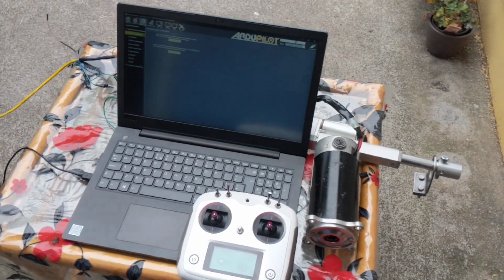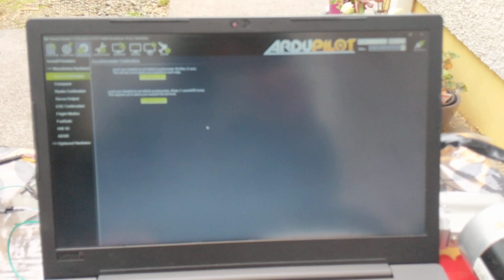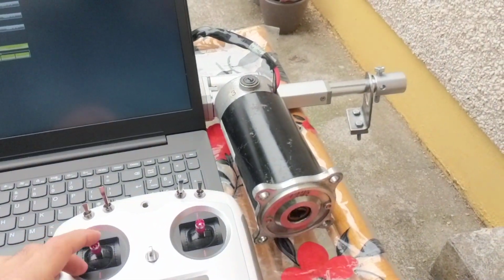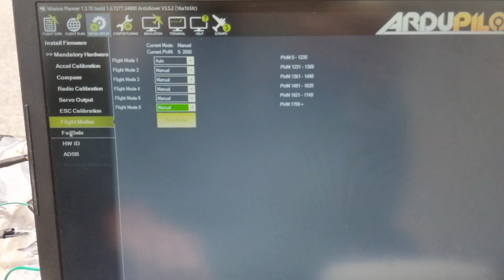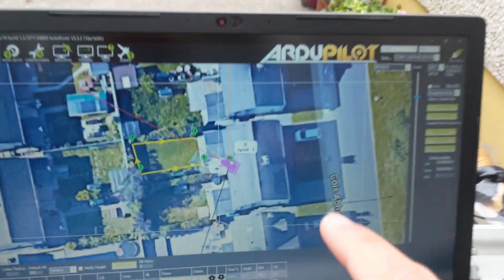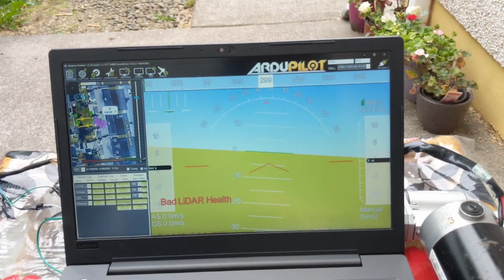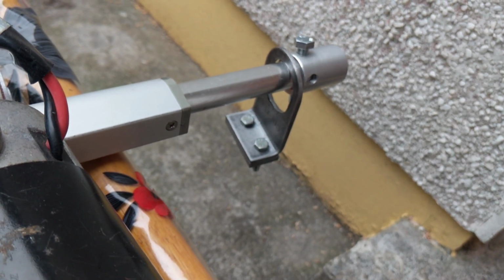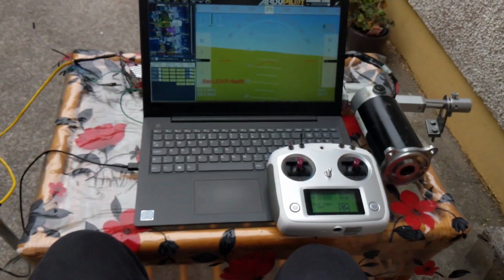Autonomous tractor project setup. RoboClaw, PixHawk.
Final year Mechatronics project, IT Tralee.

RC/Autonomous (GPS controlled) Electric Tractor setup demo.
Key components: Roboclaw 2x60, Pixhawk Cube, Ardu Pilot, Mission Planner, FlySky I6S.
Latest Rover Firmware.

I'm giving a video demonstration of the Mechatronics part of the project which also comprises of Mechanical and Agricultural Engineering aspects.

I'm making this video public so it might help someone out there with a similar project. Ask questions, I'll try answering as much as I can.